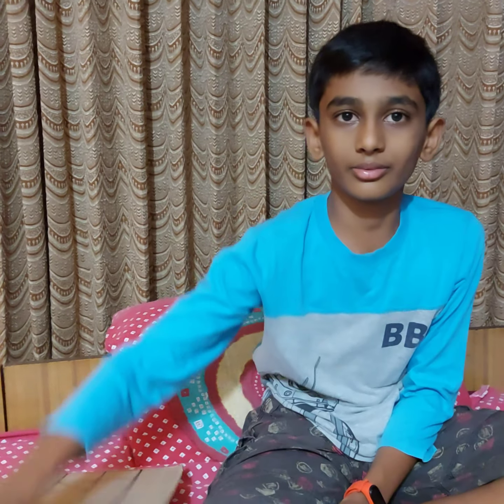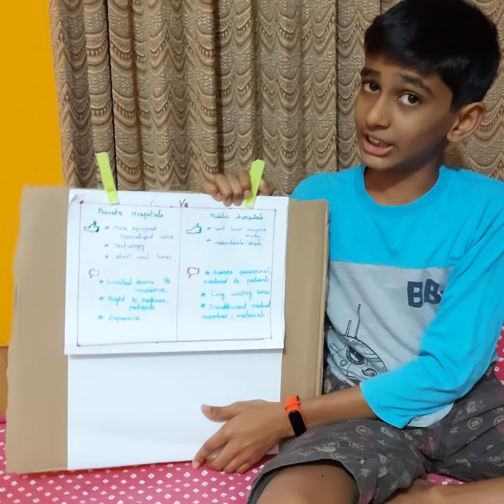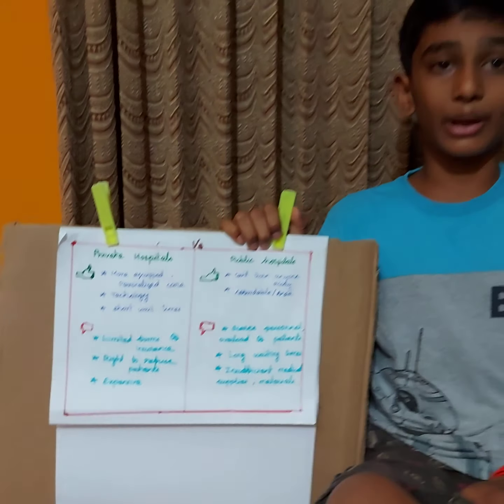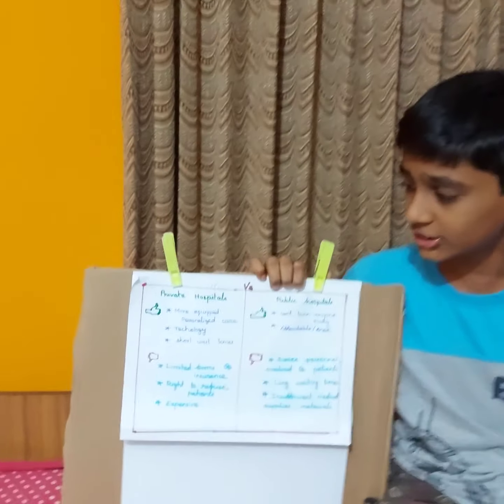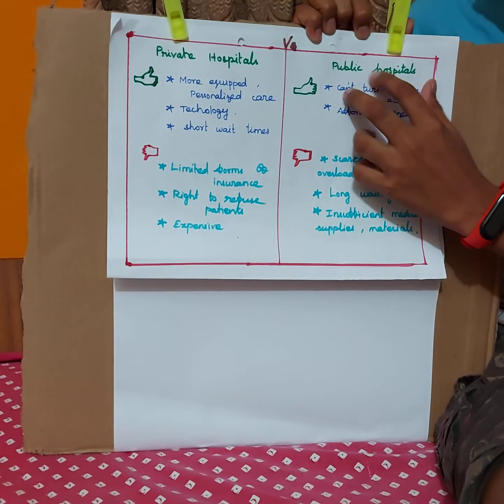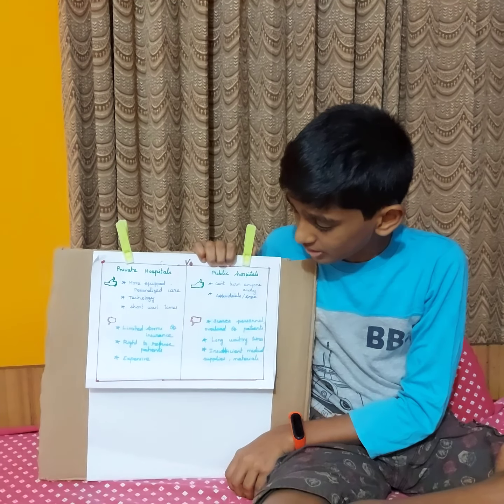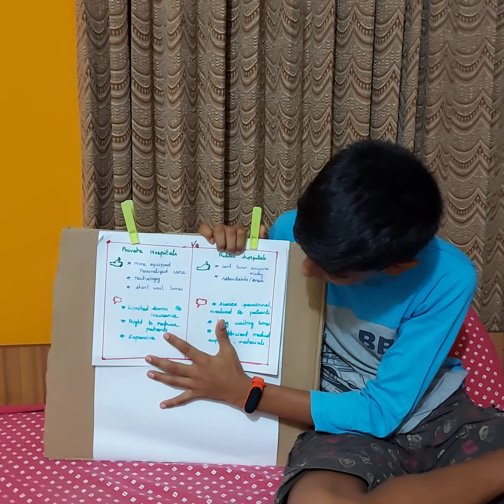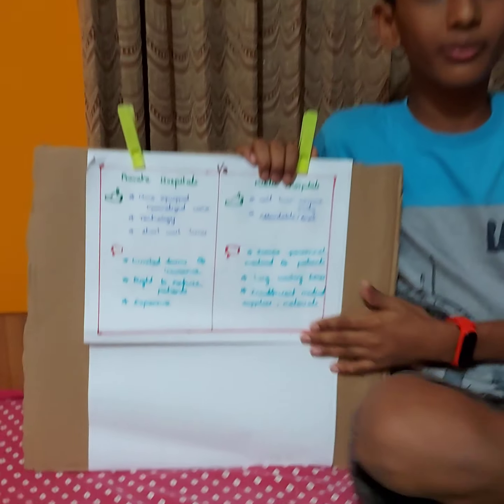Concept presentation on social science